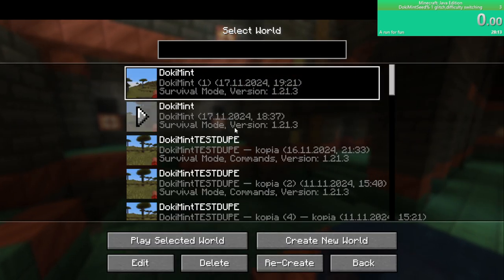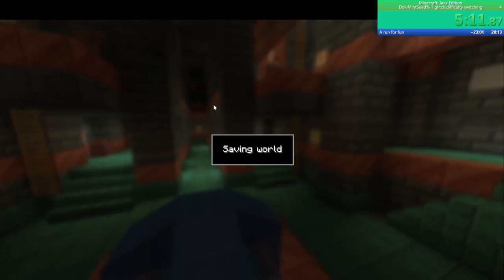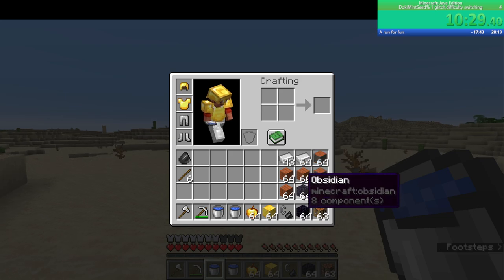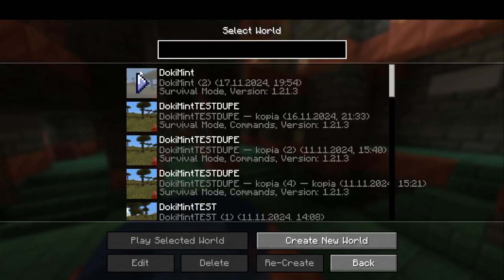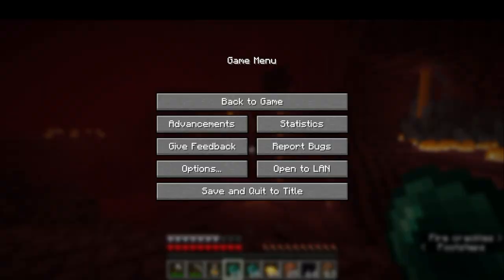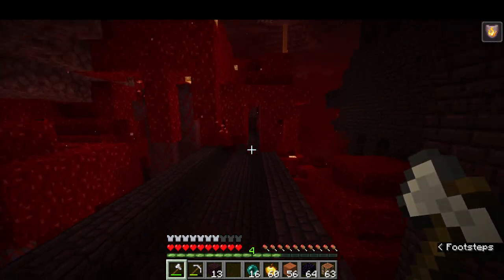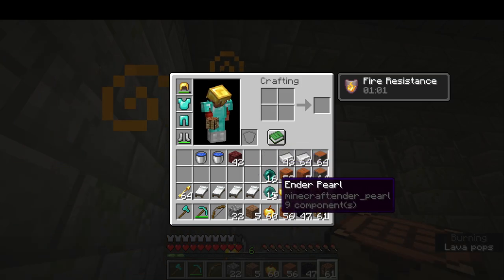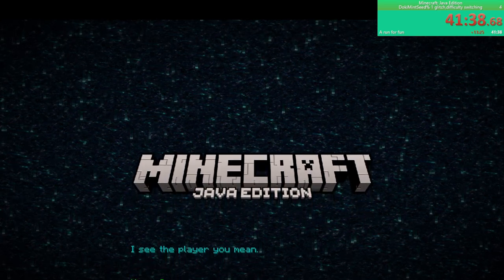Minecraft Speedrun Any% 1 glitch,difficulty manipulation,seed set by DokiMint in 41:48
Today i speedran @Dokibird and @mintfantome minecraft hardcore seed that they did in 12 hours and that was encouraged by their fans to be speedran.
This run isnt a mockery or anything,i just love games and i like those 2 vtubers so as an RTS speedrunner i gave myself 1 week to learn as much as i can about mod-less,cheat-less MC speedrunning,scouted the map and trial routed it like 3 times + did 2 failed run attempts.
All speedruns are like hardcore anyways.(1 life then remake the world)
I was wondering how fast i could be,so here it is,enjoy this Minecraft Speedrun.